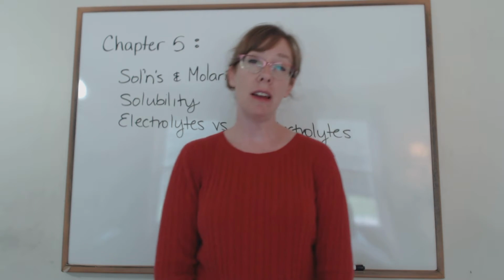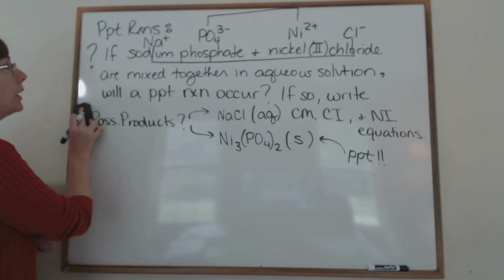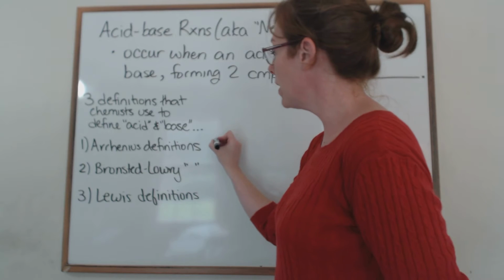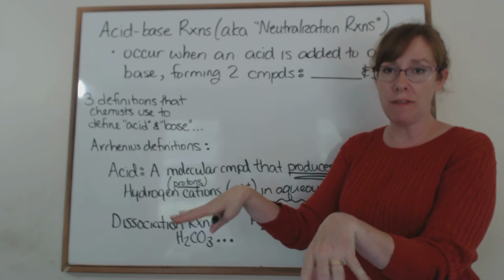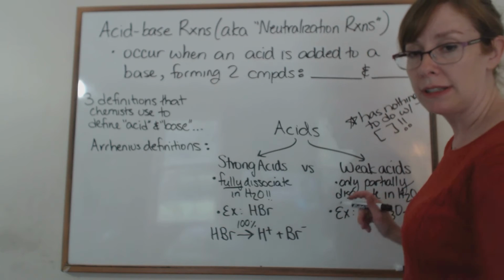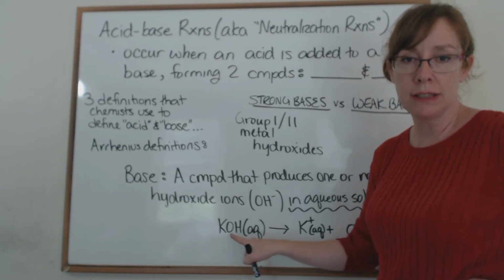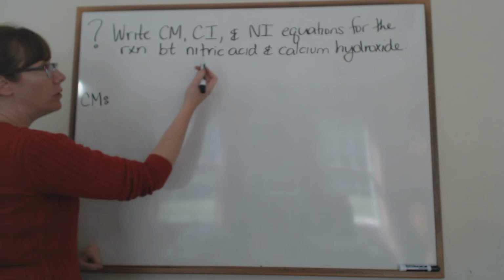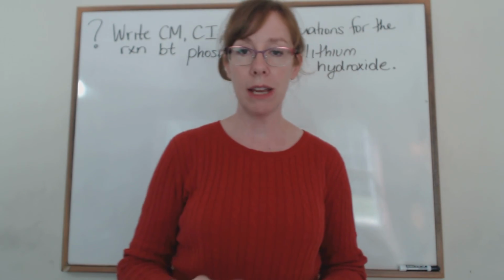Chapter 5: Introduction to Solutions and Aqueous Reactions (Part 1)